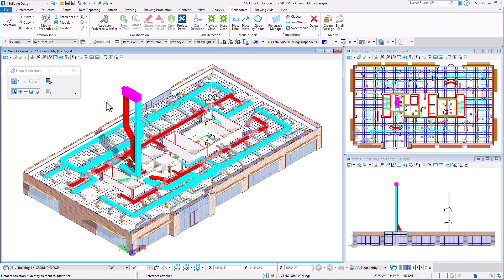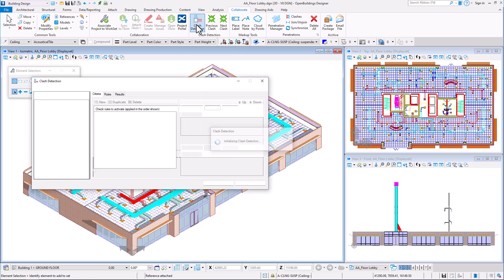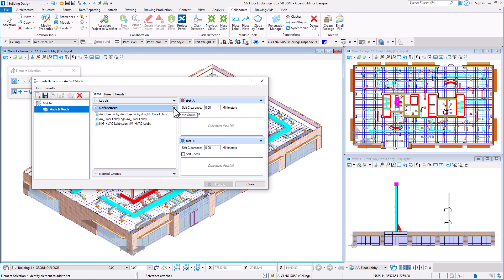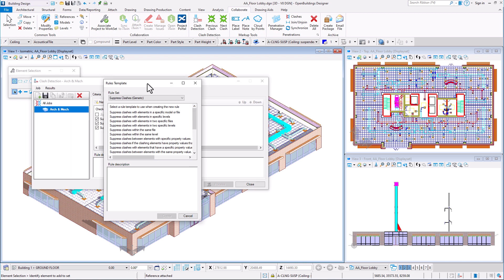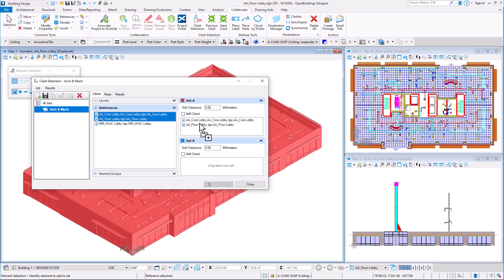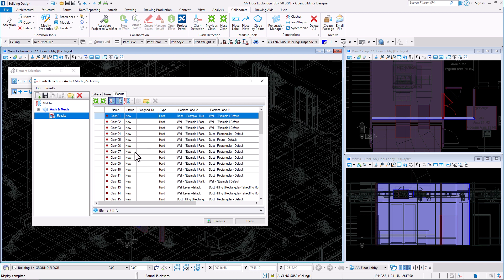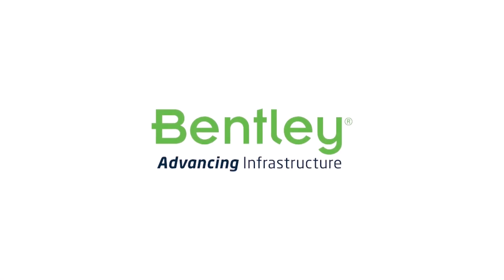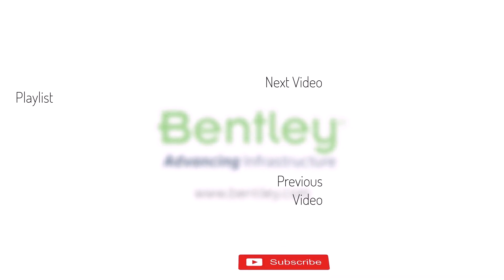OpenBuildings Designer Update 10 | Performing Clash Detection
Learn how to perform Clash Detection in OpenBuildings Designer.